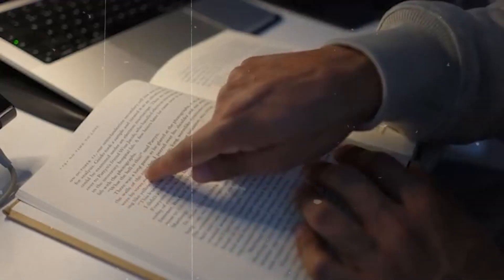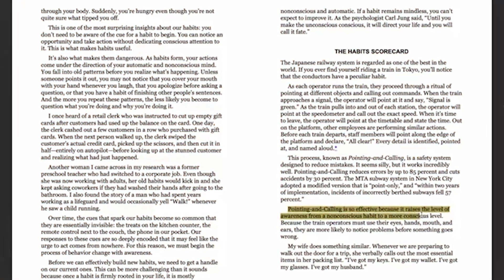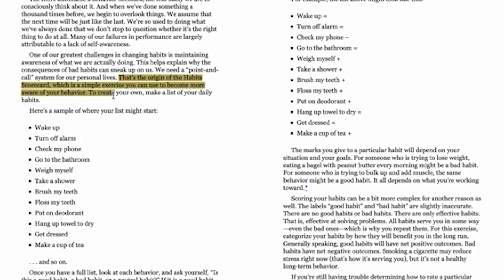Social Science എങ്ങനെ പഠിക്കും എന്ന പേടിയിലാണോ നിങ്ങൾ.? | Social Study Tricks | Exam Winner CBSE 7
Introducing kerala's best learning platform, ExamWinner Learning solution  – Your Path to Academic Excellence!

At ExamWinner, we are dedicated to transforming the educational journey of students from class 1 to 12 into a seamless and triumphant experience. Our mission is simple yet profound: to empower students with the tools and resources they need to not just succeed, but to excel in their studies. We understand the challenges that students face in today's competitive world, and we're here to guide them towards becoming true champions of learning.

Embark on a transformative learning journey with Exam Winner CBSE Class 7! Our mission is to empower students with a winning formula for academic success. 🚀

Dive into carefully crafted lesson plans designed to simplify complex topics, making learning enjoyable and effective.

Benefit from expert insights and tips to tackle exams confidently. Our experienced educators are dedicated to your success.

Access a treasure trove of study materials, including video tutorials, practice papers, and supplementary resources, providing a 360-degree approach to learning.

At Exam Winner CBSE Class 7, we're not just teaching; we're transforming the way you learn. Join us on the path to academic excellence! 🏆📖

class7cbse#class7cbsephysics#class7cbsephysics#examwinnercbsephysics#class7cbsebiology#cbseexamwinner#examwinnercbsebiology#examwinnerclass7cbse#cbseclass7oneshot#cbseclass7fullchapterrevision#class7cbseexamwinner#cbseimporantportions#cbseclass7maths#cbseclass7socialscience#cbseclass7sureshotquestions#Focusareacbseclass7#cbseclass7Chemistry#cbseclass7allchapter#cbsefullchapter#cbseclass7allsubjects#class7fullchapterrevision